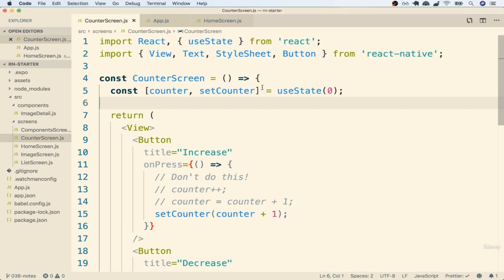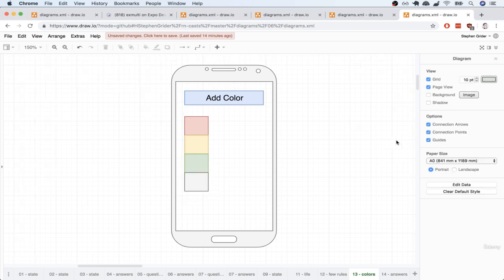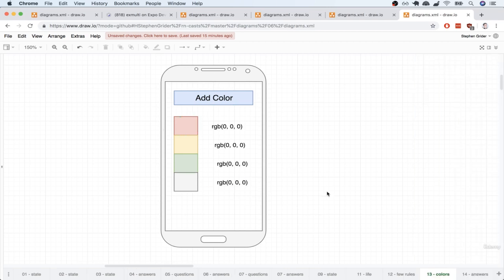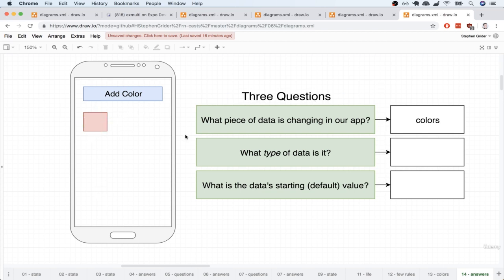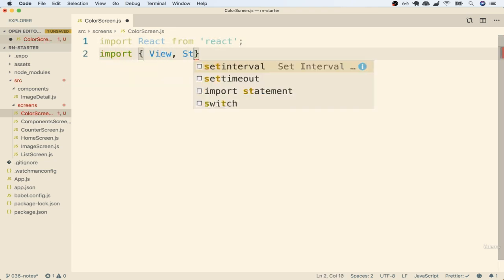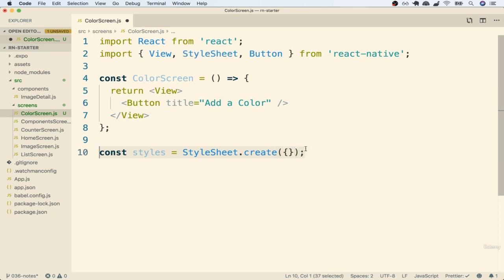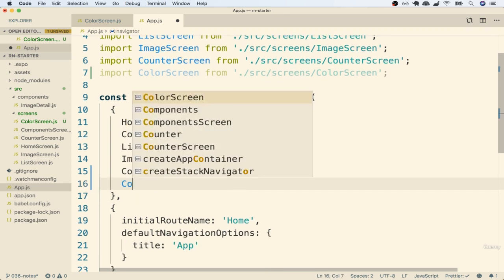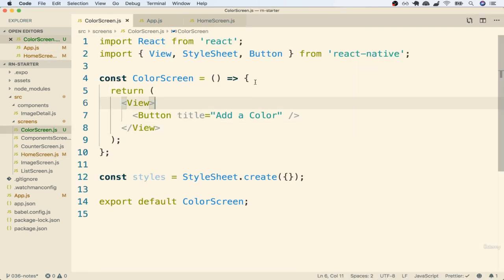React Native Course Part 18 | Change App Color| Use of State in React Native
In this video you can learn about our next app about to change colors of app on run time. After this video you will be more clear about UseState in react Native Mobile App.